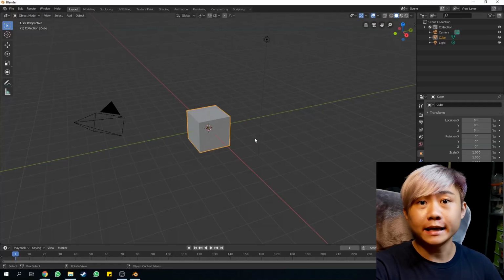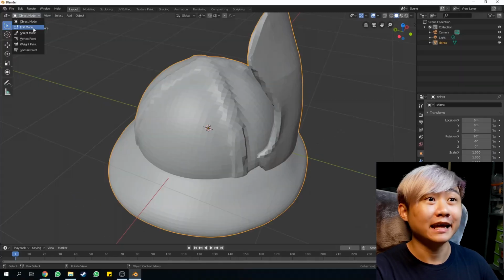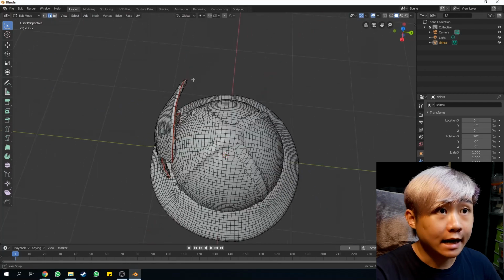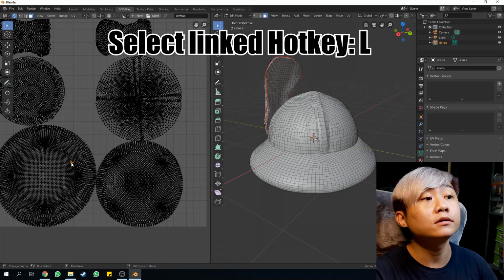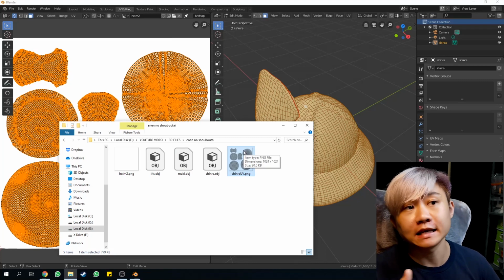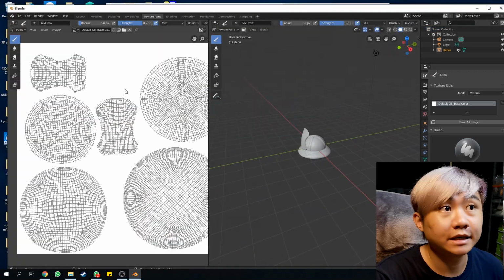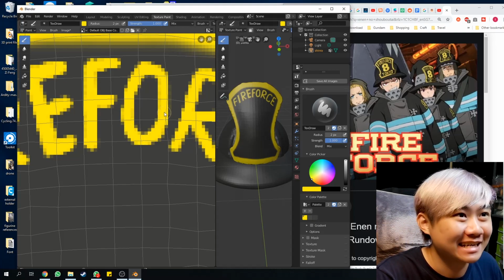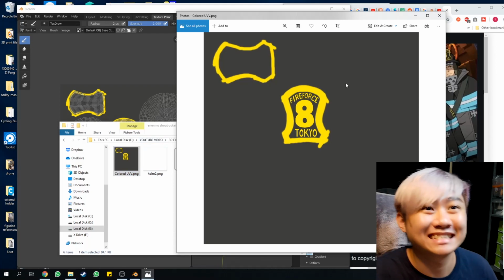HOW TO UV MAP - BLENDER 2.8- adding Color to 3D models, for SparkAR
After learning how to do 3D UV mapping in blender, I decided to make it a short tutorial of how to do it, definitely not the best tutorial video out there but I am learning how to make a tutorial too. Hope it helps! and Thank you very much for watching!